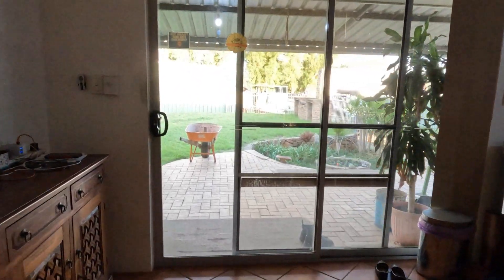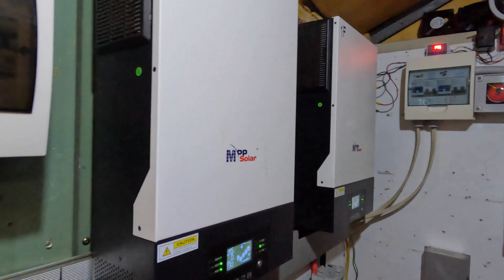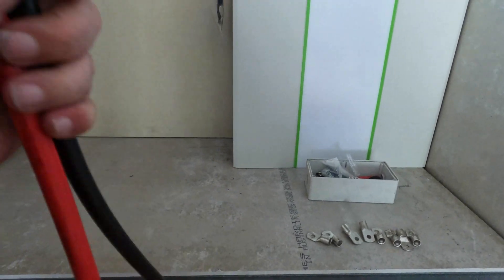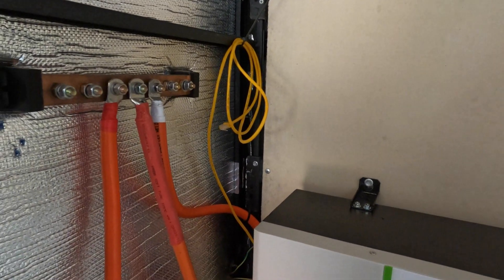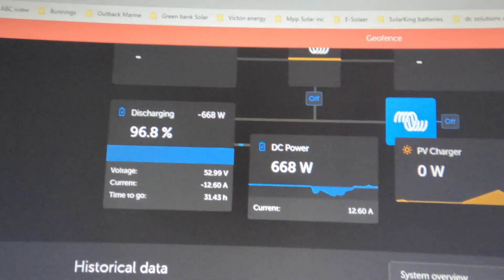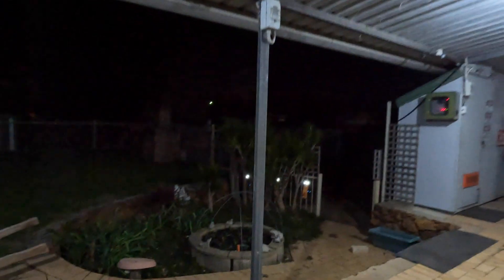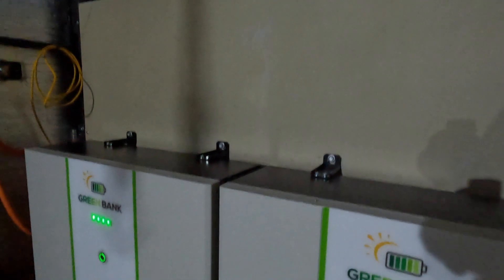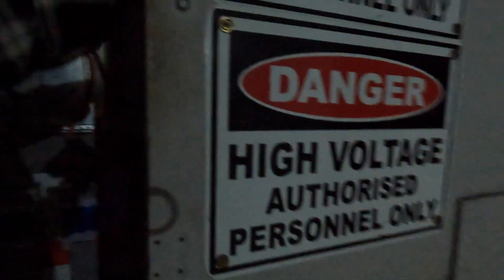HUGE OFF GRID Battery LiFePO4 24 KWH, The Install